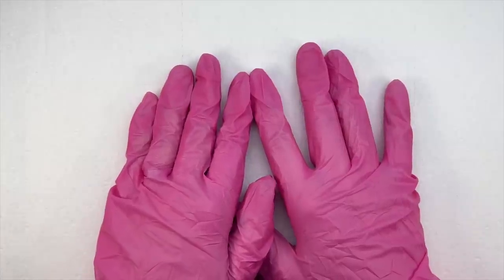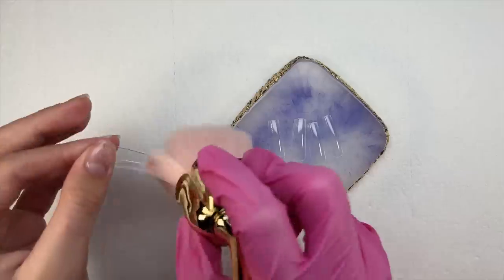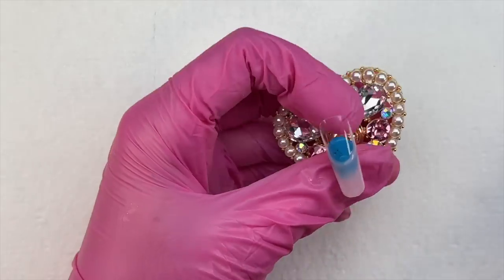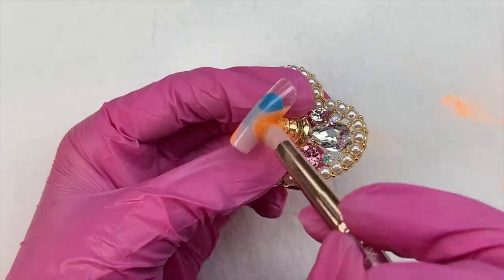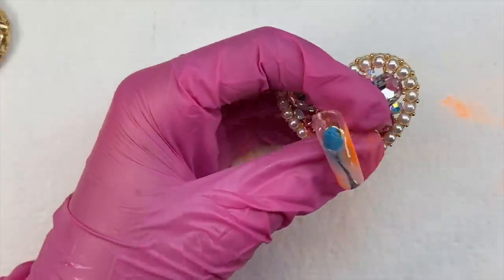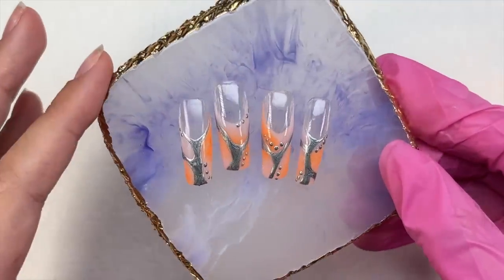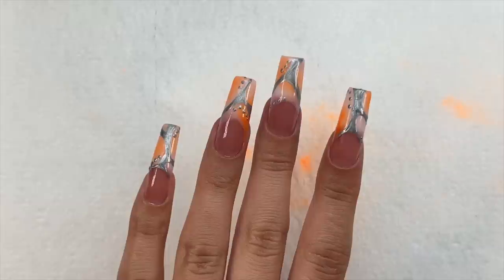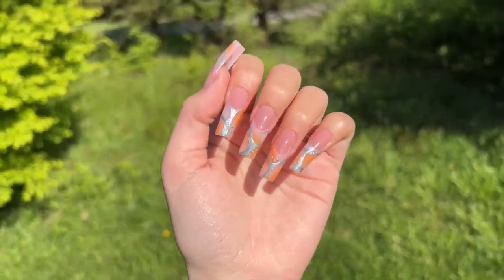PRE-PAINTED GEL X FRENCH TIP NAIL HACK | THIS GEL X NAIL HACK IS A GAME CHANGER | EASY NAILS AT HOME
In today's video I tried pre-painting my gel x nails before applying them! This hack is a game changer, you must try this. I loved how easy it was to get the perfect french tips 🧡 I hope you enjoy today’s video! 🫶

Favorite/Frequently Used Products:
Code: NAILEDBYBRANDI10
CODE: Brandi12

Code: NAILEDBYBRANDI10